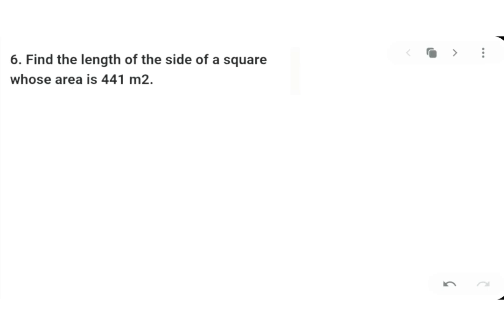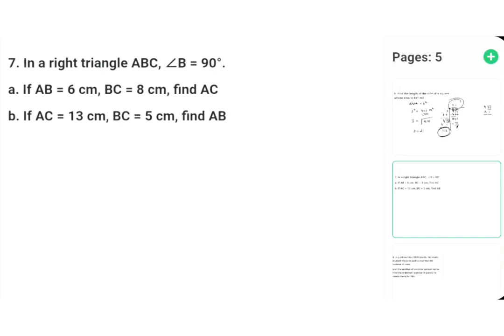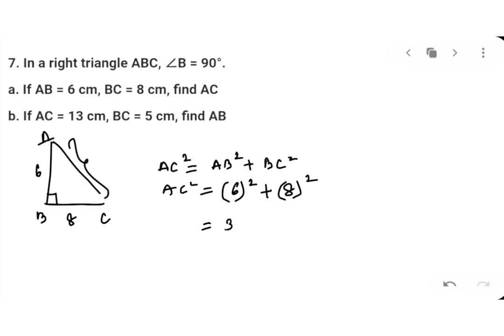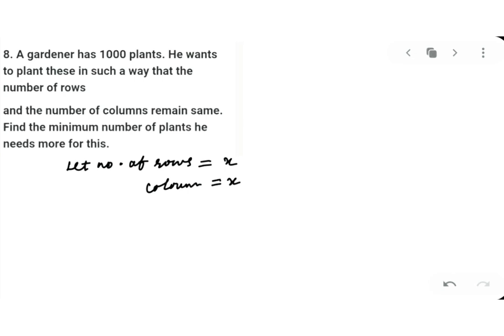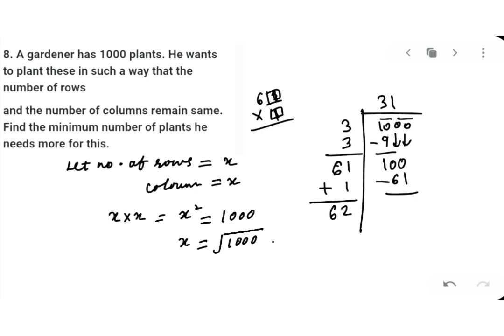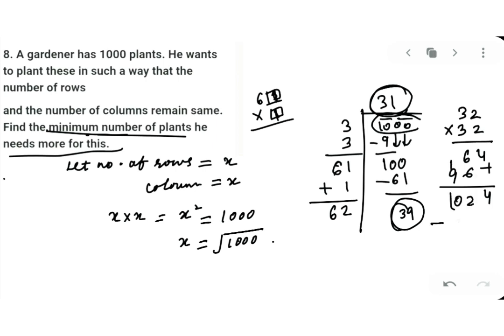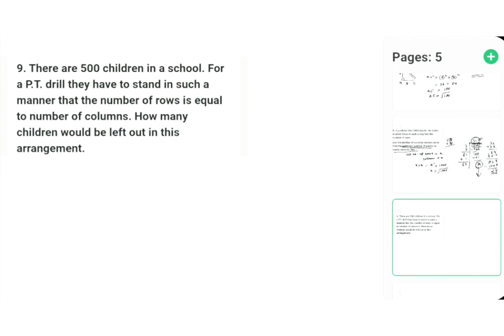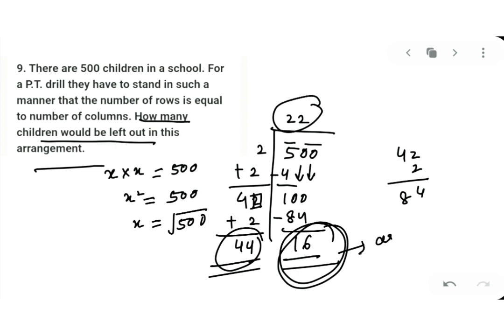Math grade 8th Ex 6.4(ncert)